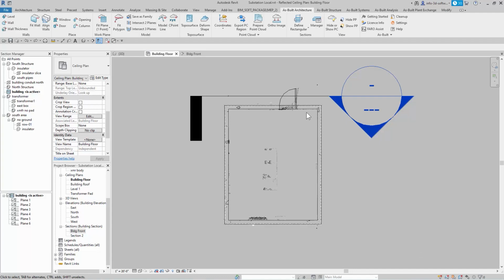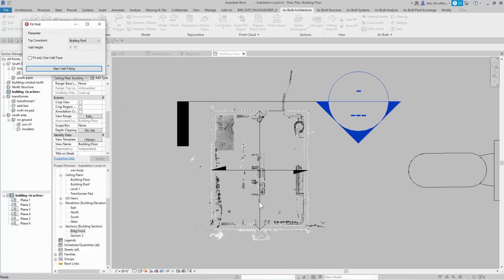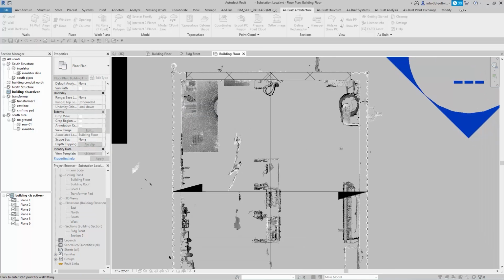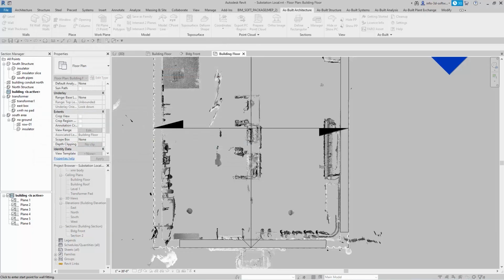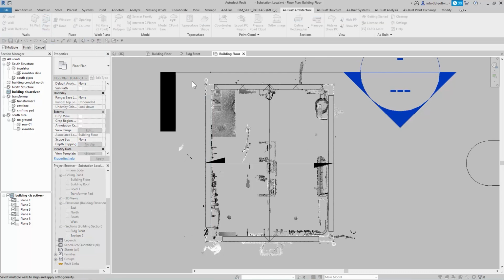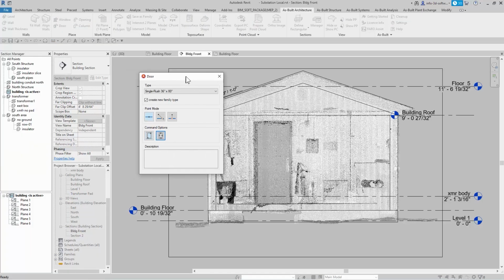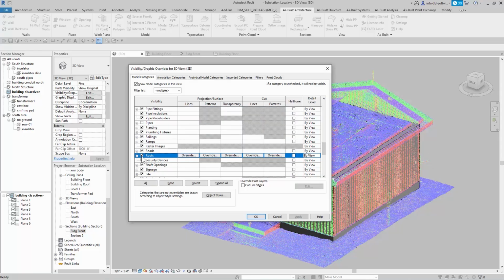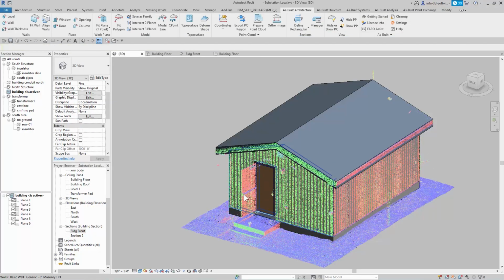Revit + FARO As-Built: Master Wall & Door Fitting Like a Pro!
Bring point clouds to life with FARO’s As-Built for Autodesk Revit!
In this tutorial, we’ll walk through how to use the Architectural Tools to fit walls, doors, and openings directly to your point cloud. Learn how to:

- Set up levels for precise wall placement
- Use the Fit Wall and Align Wall tools
- Insert custom door families and openings
- Attach roofs and walls for a clean, connected model

Whether you're an experienced Revit user or just getting started with As-Built, this step-by-step guide will help you speed up your modeling workflow and boost accuracy.